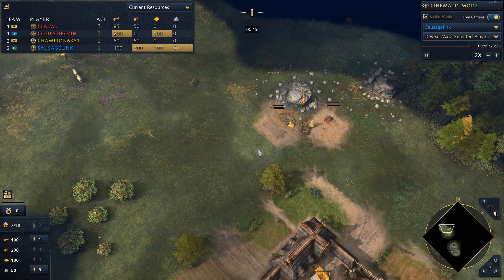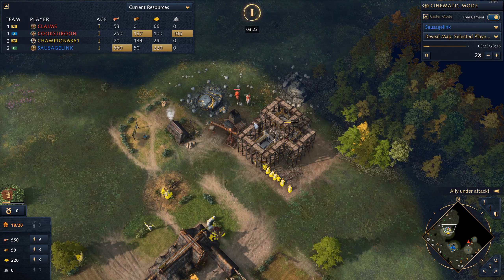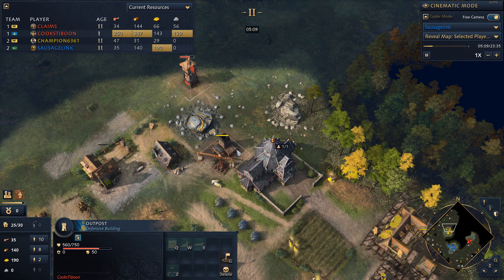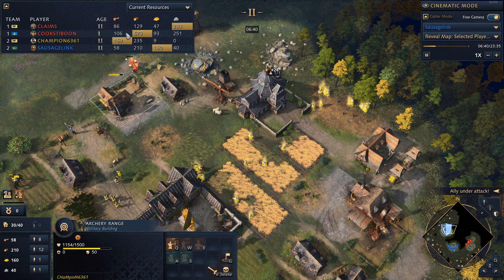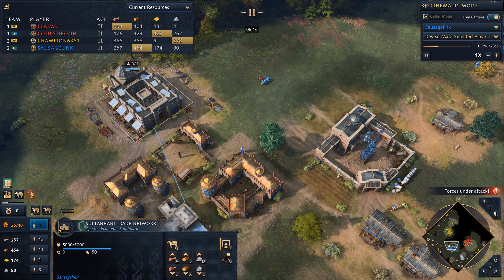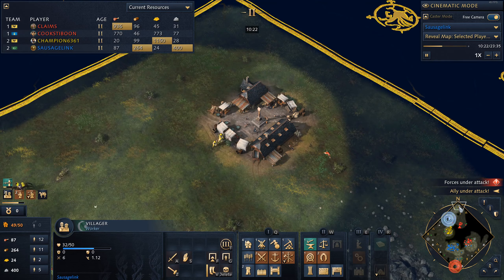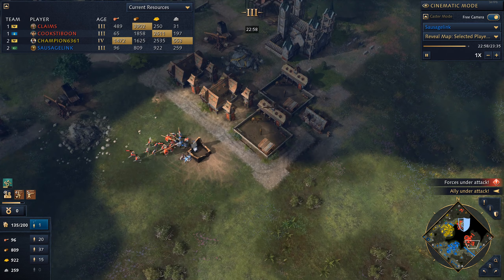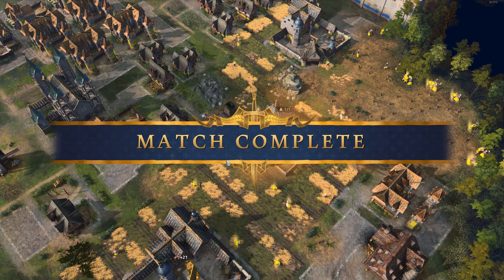AoE4 Replay - 2v2 Ranked OTT+HRE When The HRE Counter Attack...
This game ends up oddly mirrored. My HRE ally and the HRE opponent both go for 2nd town centers while me and the opposing Mongol player go for early trade. Be sure to check out my ally's excellent response to the light tower rush pressure.